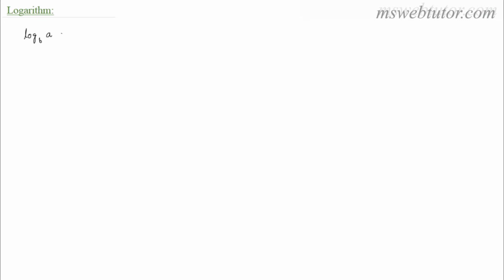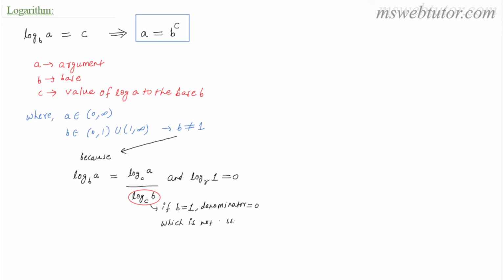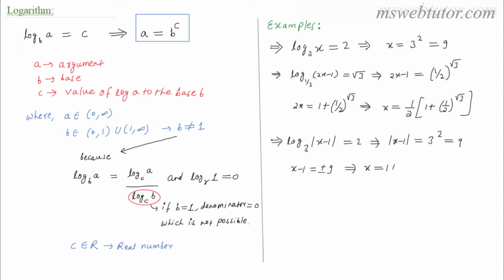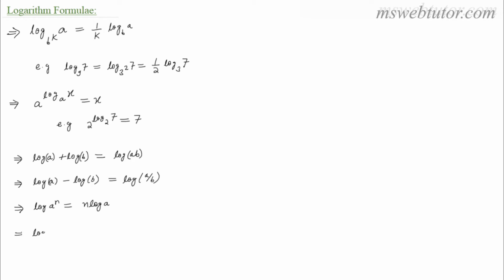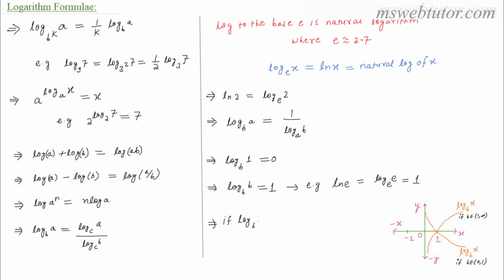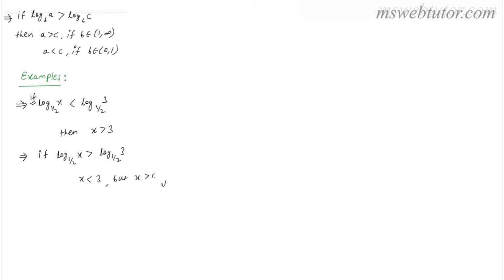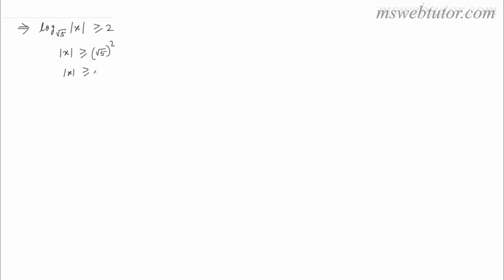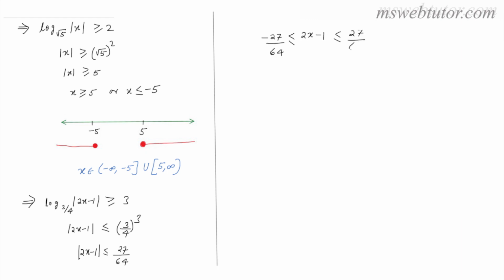Logarithm Function - Log of X | Maths Basics | Mathematics Tutorial | mswebtutor.com